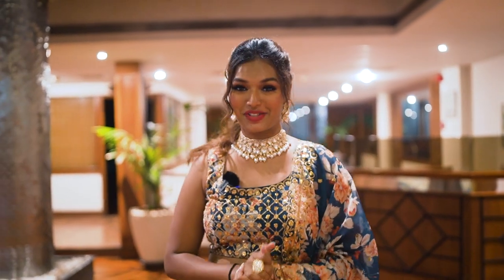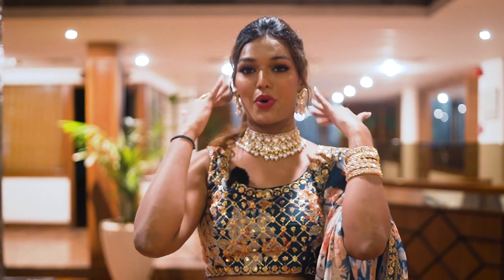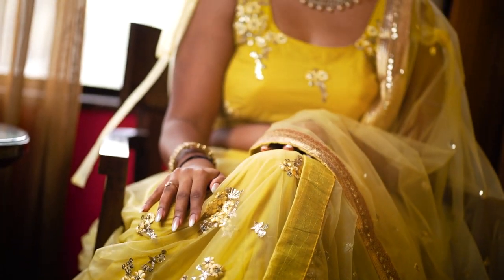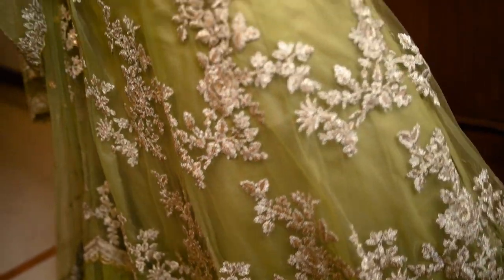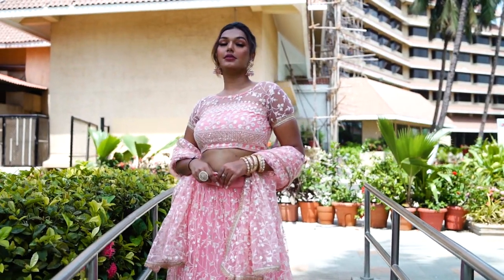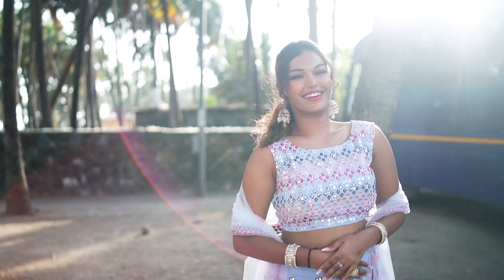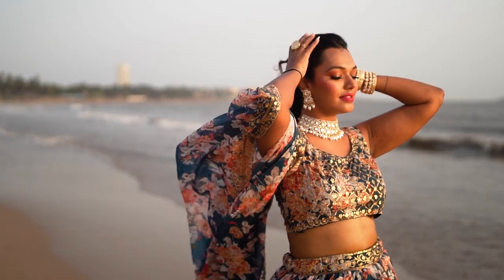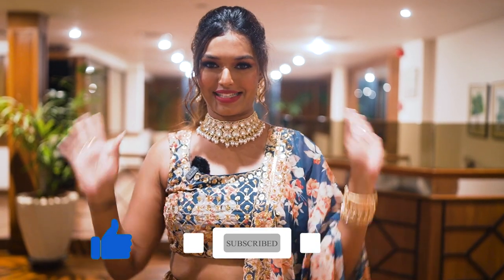Summer Wedding Guest Outfits UNDER RS. 5,000! Sarah Sarosh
Hey you!

Sky Blue Color Georgette Base Lehenga With Gota Work

Adorable Navy Blue Color Organza Base Sequins Work Printed Lehenga

Olive Green Color Soft Net Base Dori And Sequins Work Lehenga

Sunshine Yellow Color Soft Net Base Heavy Work Designer Lehenga Choli

Beauteous Look Light Pink Color Soft Net Fabric Sequins Work Lehenga

For any Query please get in touch with Customer Care team at Kreeva during working hours i.e. MONDAY to SATURDAY (11 AM to 6 PM).

Dr. Sheths: SARAH20
Plum: SARAH15
Mars Cosmetics: SARAH
Limese Connect: SARAH10
Earth Rhythms: SARAHS
Eclat: SARAH20
YBP Cosmetics: SARAH10
Qurez: SARAH
Dot&Key: SARAH10

XOXO -S